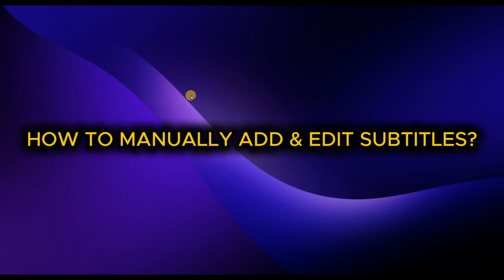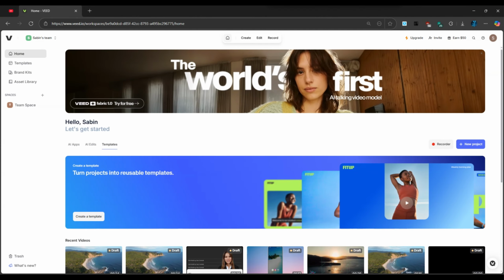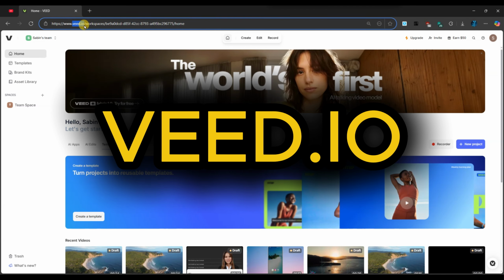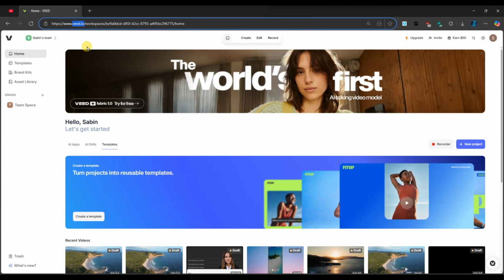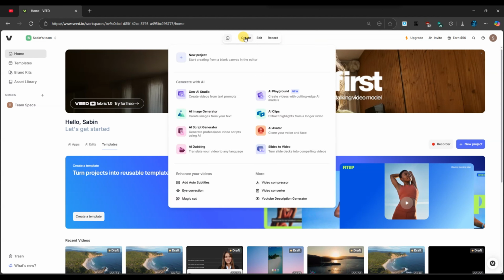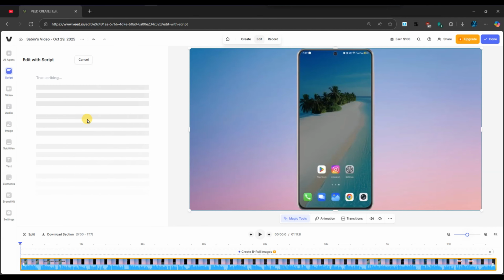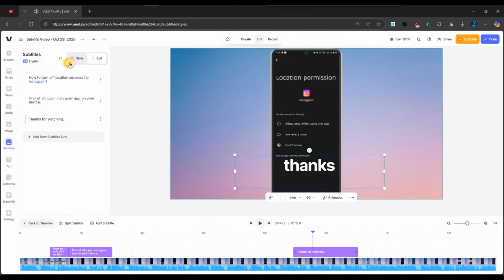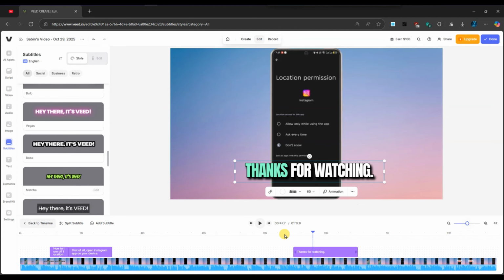How to Manually Add and Edit Subtitles in VEED 2025?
Want to make your videos more professional and accessible? In this step-by-step tutorial, you’ll learn how to manually add and edit subtitles in VEED. VEED.io is one of the best online video editors that gives you full control over captions, allowing you to type subtitles manually, adjust timing, and customize font, size, color, and position for a polished look. This tutorial will guide you through uploading your video, selecting Transcribe Manually, adding multiple subtitle entries, editing existing subtitles, and deleting unwanted sections.

Manual subtitles are perfect for creators who want precise control over captions, correct errors from automatic subtitles, or add subtitles in multiple languages. You’ll also learn how to enhance your video further with text, titles, transitions, and music after editing subtitles. Whether you’re creating content for YouTube, TikTok, Instagram, or professional projects, this tutorial will help you produce videos with perfect captions that improve engagement and accessibility.

Drop your questions in the comments, and we’ll be happy to help!